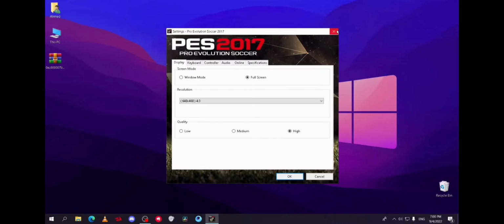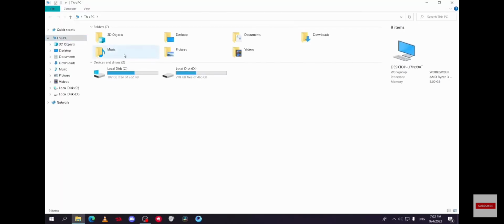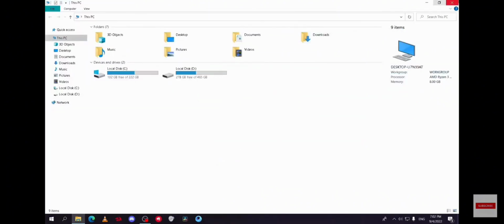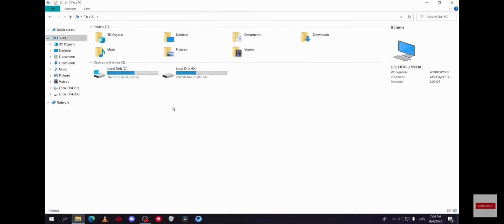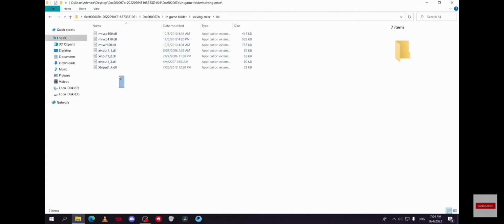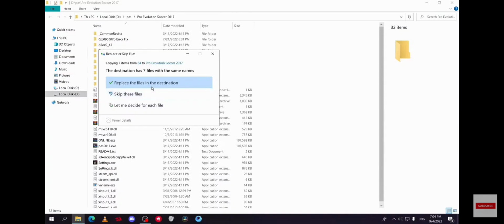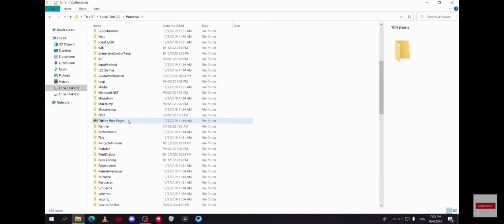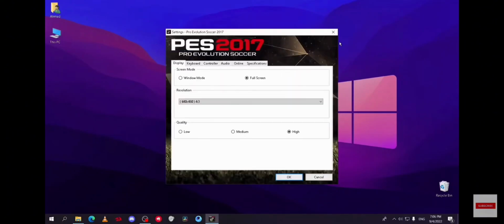Fix Error 0xc00007b on Windows (7, 8, 10, 11) – Best Working Methods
How to Fix Error 0xc00007b in Windows (7, 8, 10, 11) – 3 Easy Methods!

In this video, we’re going to show you 3 different methods to fix Error 0xc00007b in Windows.
This common error usually happens when you’re trying to install or update a program and it can cause a lot of problems. Don’t worry — these quick solutions will help you fix it fast!

Whether you’re using Windows 7, 8, 10, or 11, these 3 methods will help solve the problem once and for all!